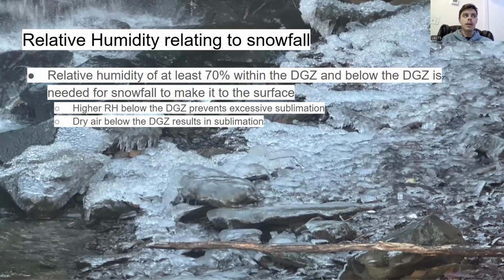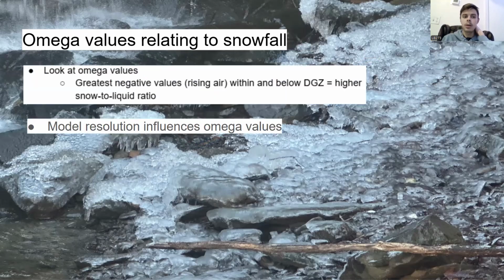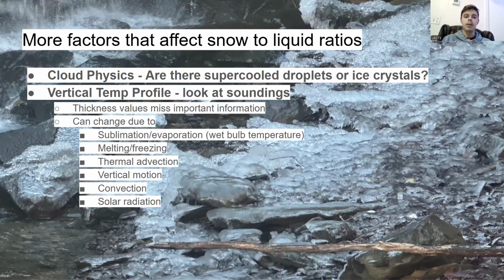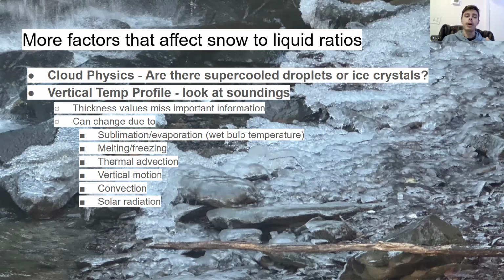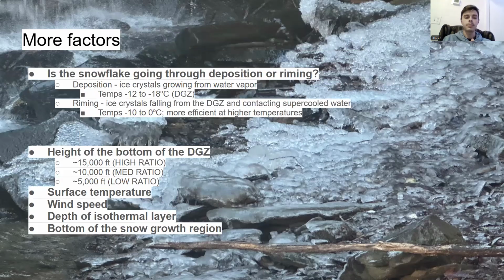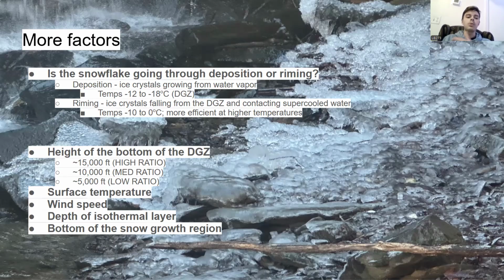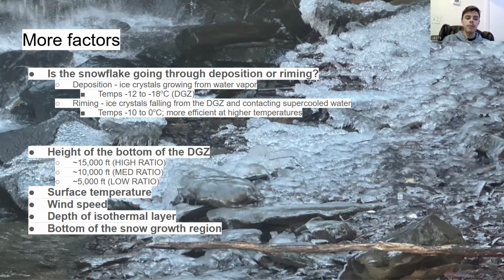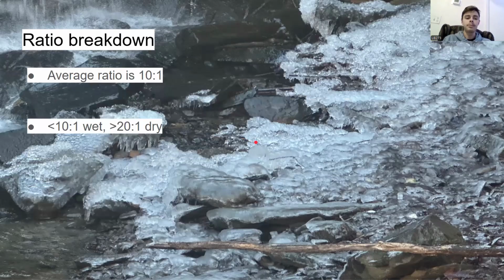Weather Analysis Lecture 17